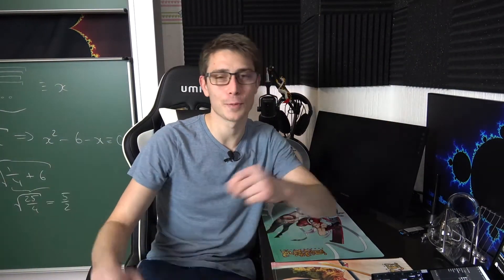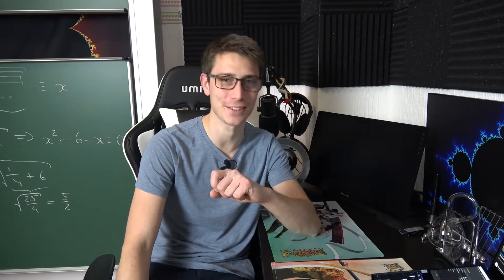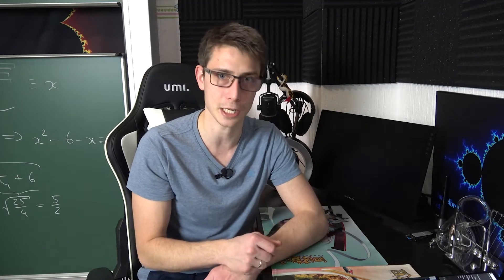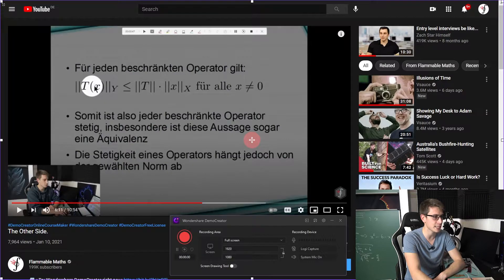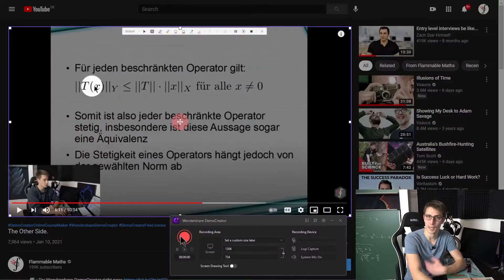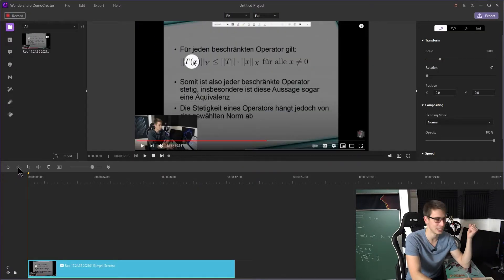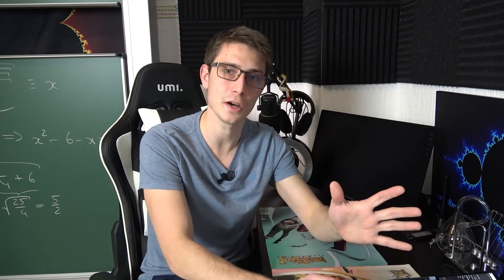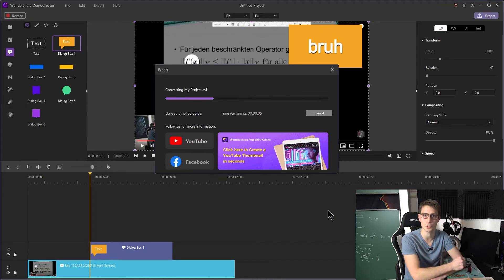Online Video Downloaders vs. Screen Recording Programs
🎈 Online video downloaders vs. screen recording programs, which is better? Downloading online videos and sharing them among users via social media has become increasingly popular. Online users can easily download videos through Online Video Downloaders. While these services are often bombarded with adverts and the risk of PC corruption should an untrusted URL be used?

If you are unsure of video URLs and the trusted downloaders on the internet, then you can download your videos using an alternative screen recording program like Wondershare DemoCreator. Now, let’s get started!